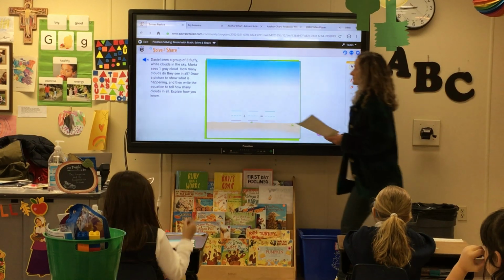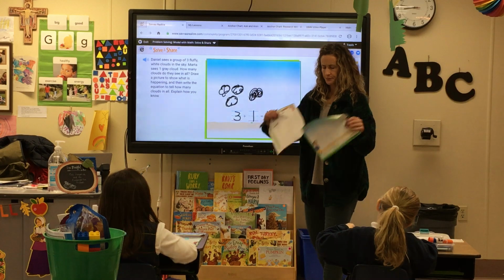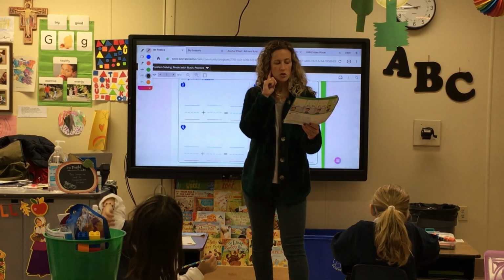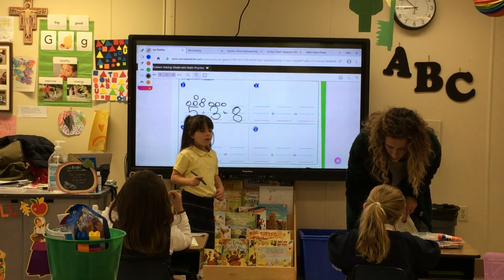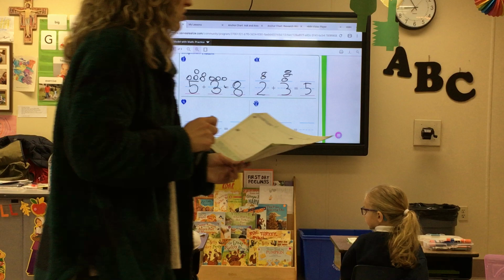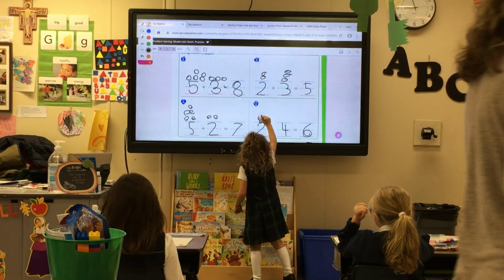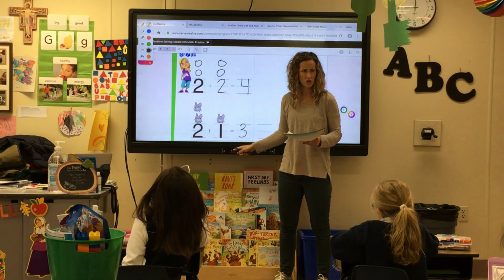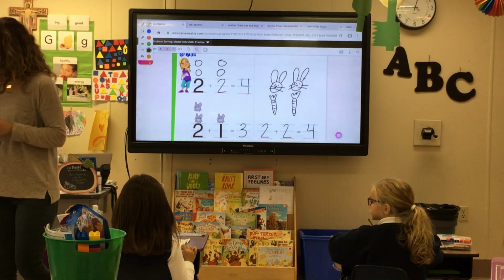Lesson 6-10: Model With Math